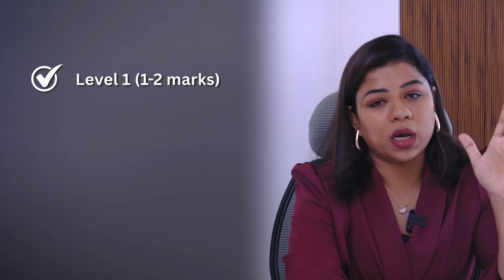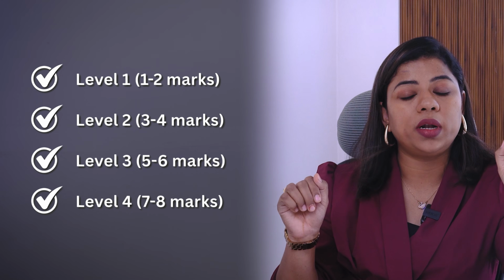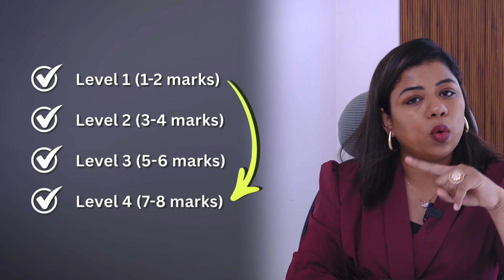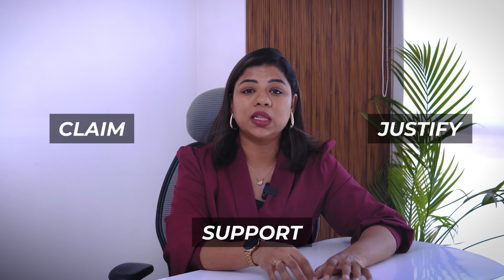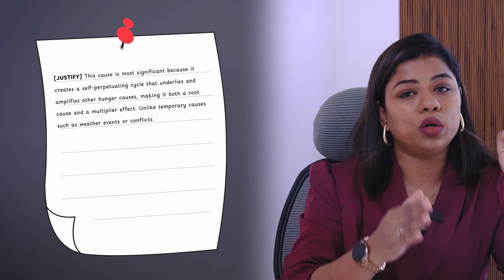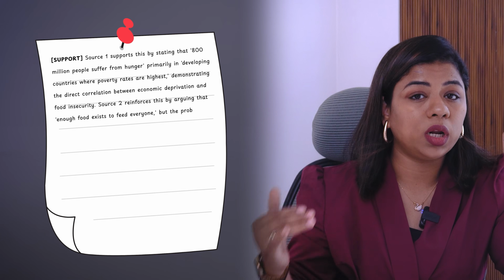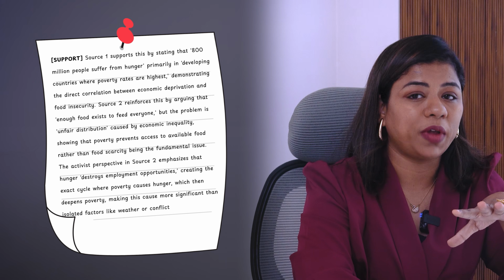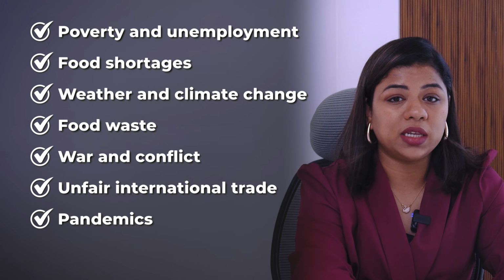Why MOST STUDENTS Fail Question 1D | The Real Marking Scheme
Struggling with Question 1d in IGCSE Global Perspectives? You're not alone — and after this video, you'll never lose marks on it again.

In this video, Karishma Attar breaks down exactly how to identify and justify the most significant cause in IGCSE Global Perspectives Paper 1 Question 1d — using Sources 1 and 2 the way Cambridge examiners actually want. You'll learn the step-by-step justification formula that separates a Level 1 response from a Level 4, understand what examiners are really looking for in Cambridge 0457 Paper 1, and walk away with a clear cause selection strategy you can apply to any topic on exam day.

Whether you're aiming for a Level 4 or just trying to stop losing easy marks, this is the IGCSE Global Perspectives masterclass you need before your written paper.

This video, the fourth in our essential series, explains how Cambridge examiners mark IGCSE Global Perspective responses. We discuss achieving "4-5 extra marks" by understanding different marking levels, from Level 1 to Level 4, and use examples like unemployment and climate change to illustrate key concepts. This guidance is crucial for students aiming for top scores in their 0457 exams.

📌 Watch this next: [link to your next relevant video]
👍 If this helped, smash that LIKE button — it helps more students find this video!
💬 Drop your question number or topic in the comments — Karishma reads every one!

For personalised guidance on exam preparation, subject selection, school choices, or building a strong profile for top universities, book a counselling session at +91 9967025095